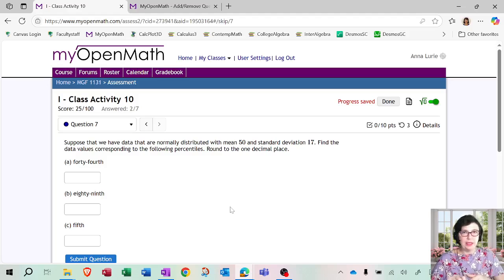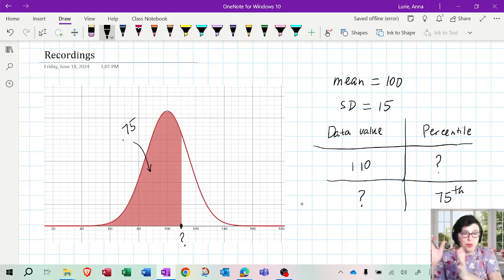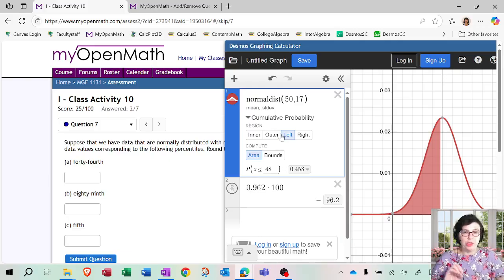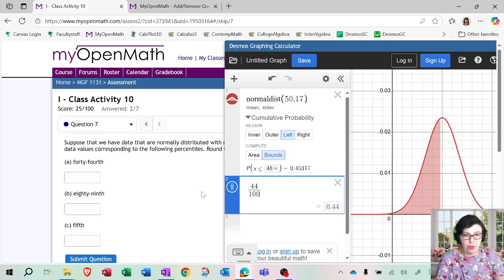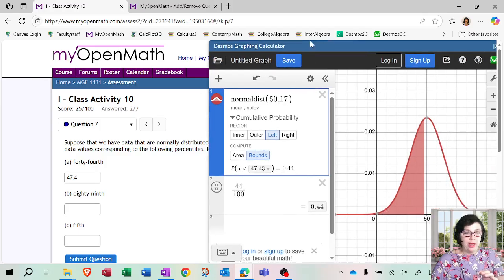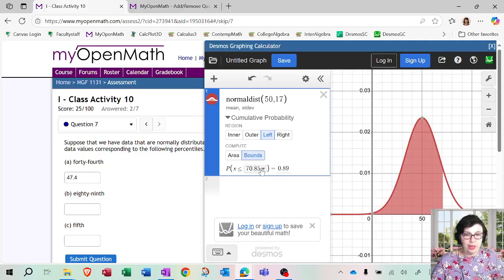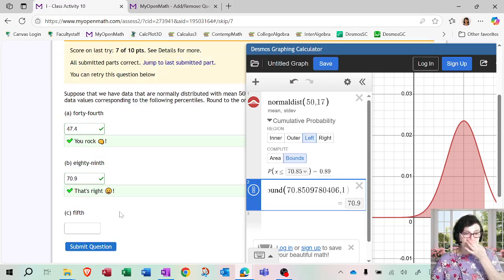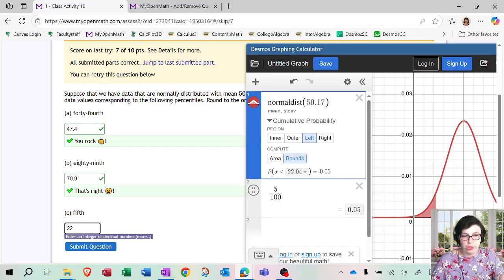Finding Percentiles of Normal Distribution using Desmos